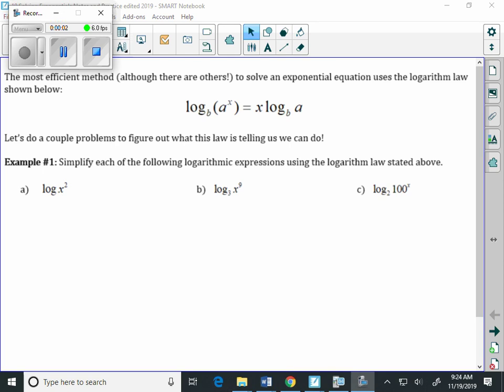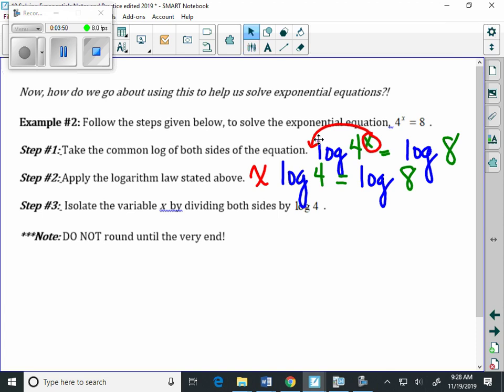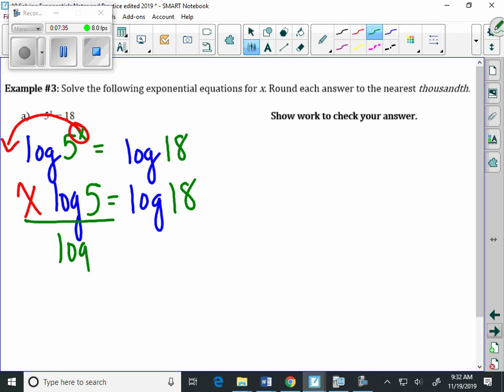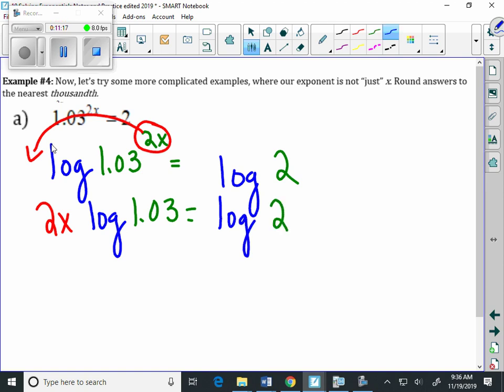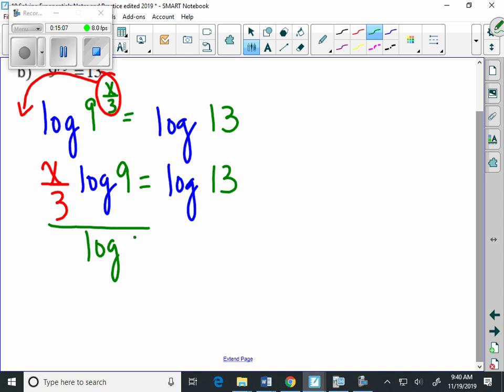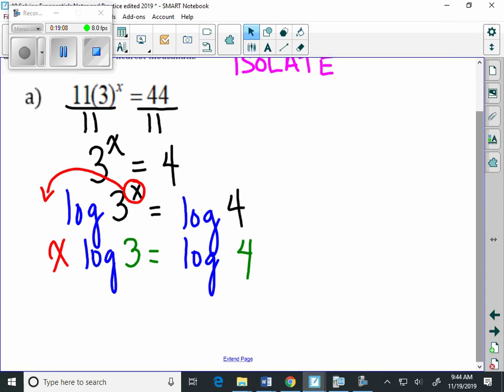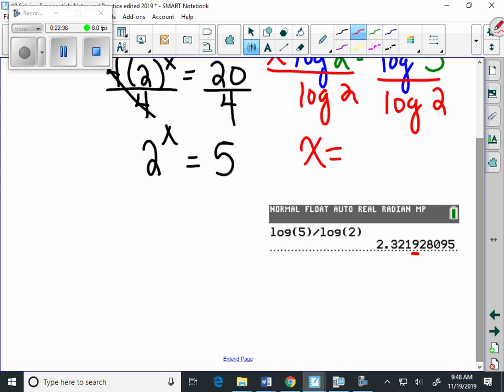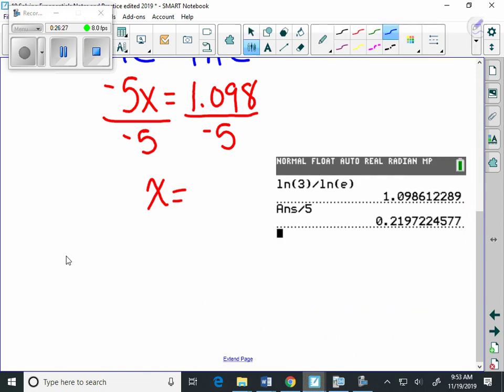a2 notes solving exponentials